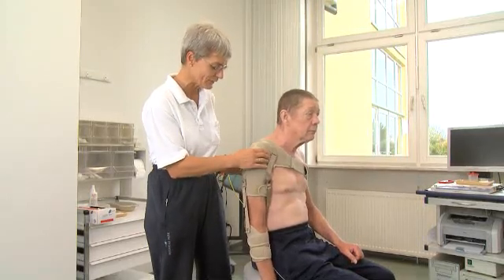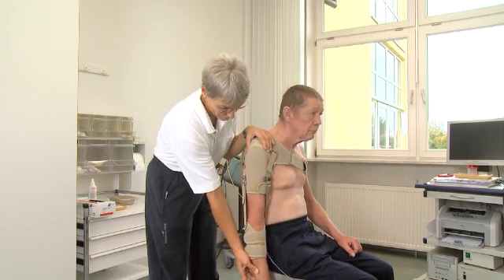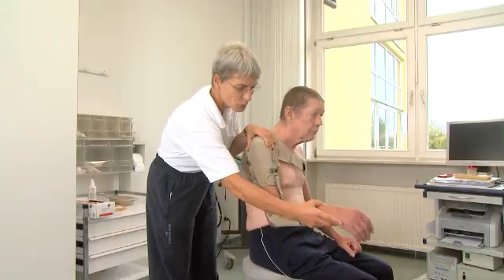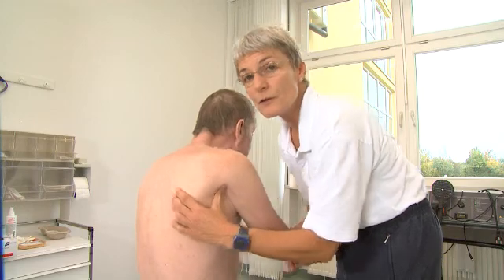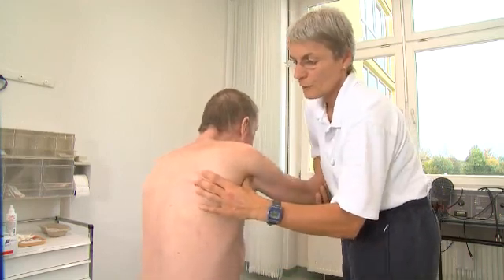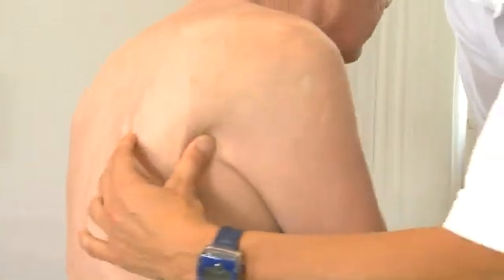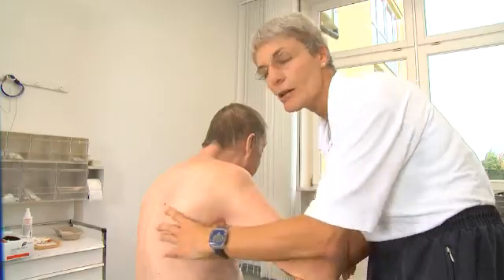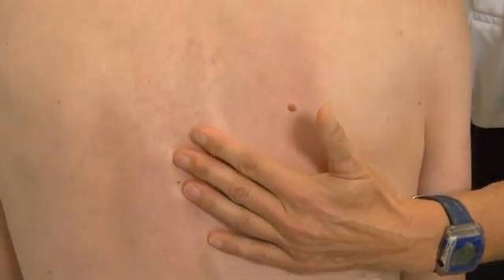Omo Neurexa - Anatomy of the painful shoulder and specific physiotherapy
The anatomy and physiotherapy treatment of the subluxated shoulder after a stroke are described along with the relevant effects of the Omo Neurexa.